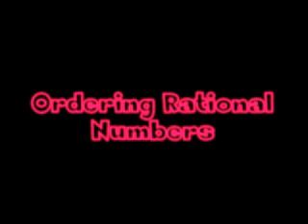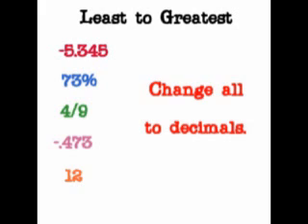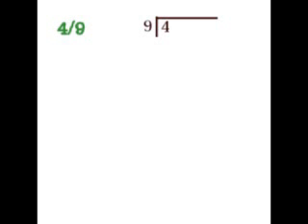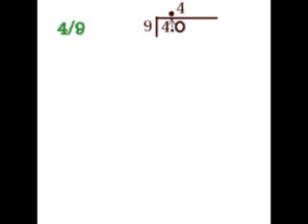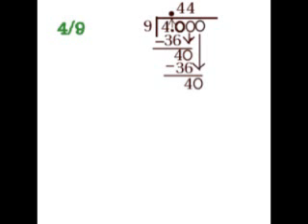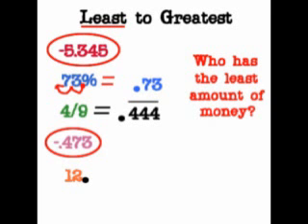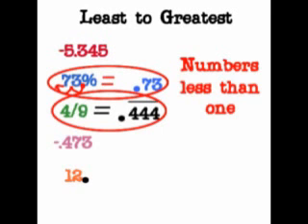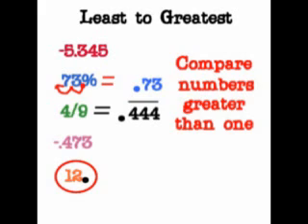Ordering Rational Numbers